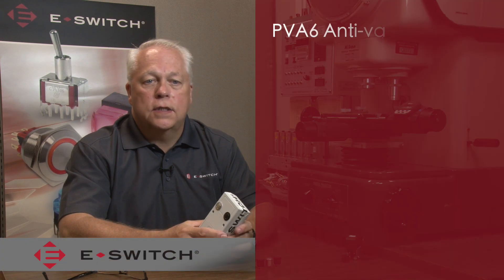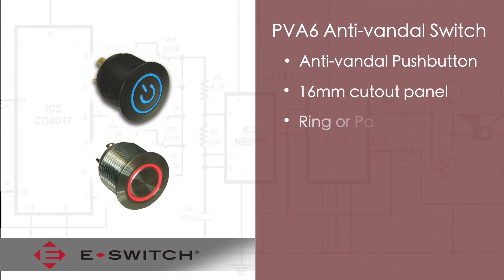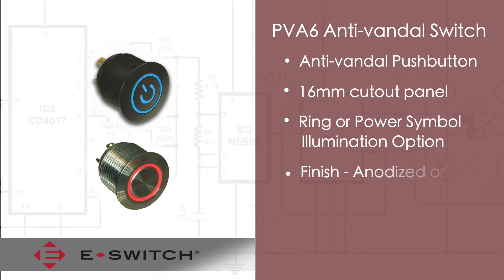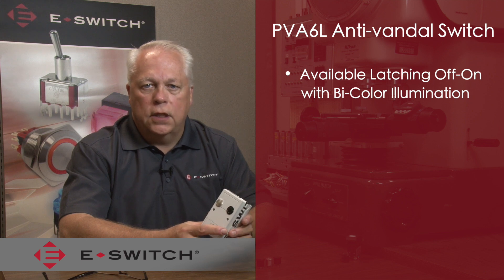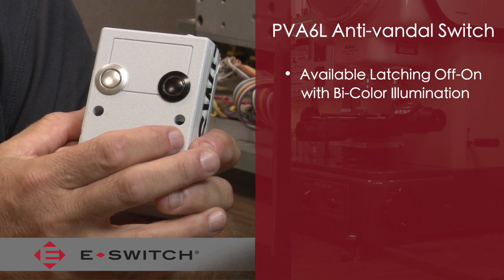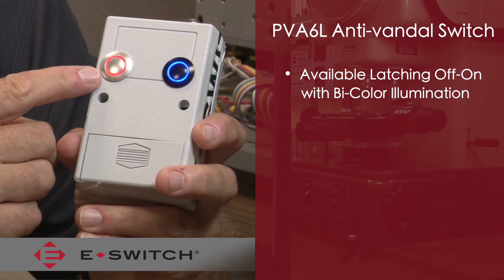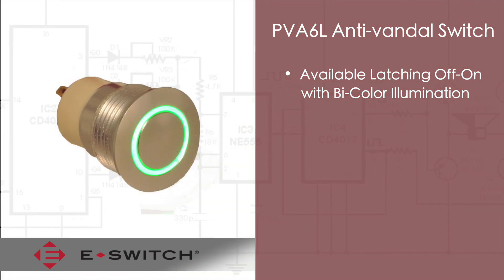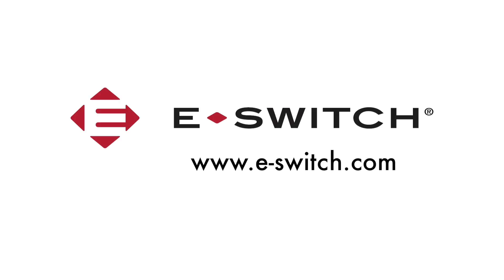Anti-vandal Switches: E-Switch PVA6/PVA6L [2018]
Introducing the PVA6/PVA6L anti-vandal pushbutton series switches. This series offers momentary or latching version, the option of ring (latching) or power symbol (momentary) illumination, multiple illumination color options and is rated IP67.